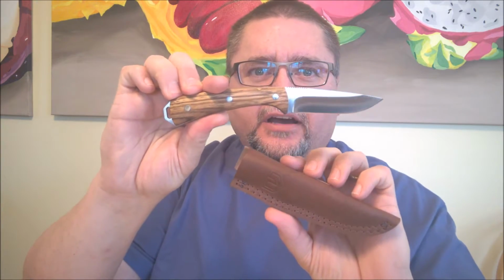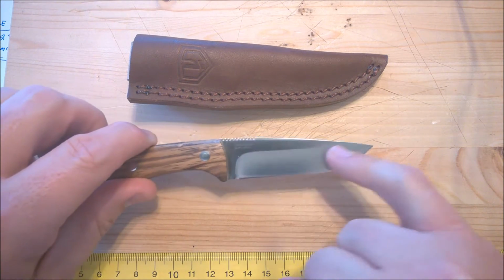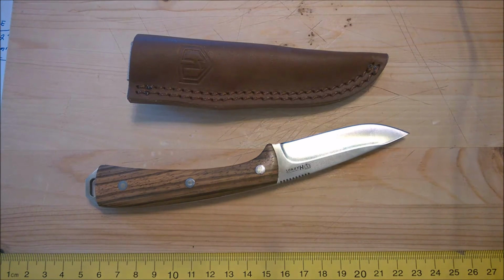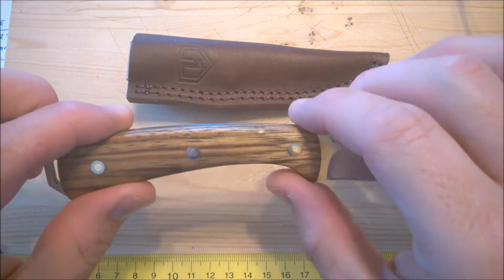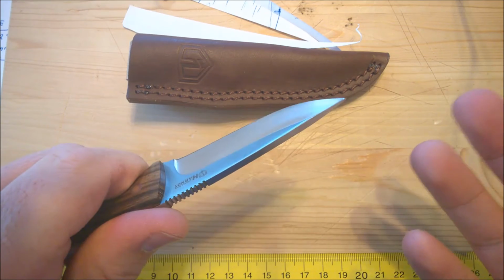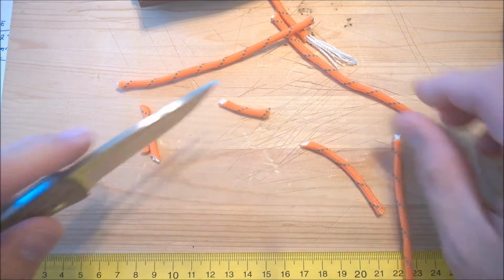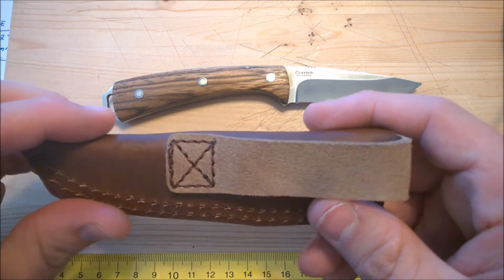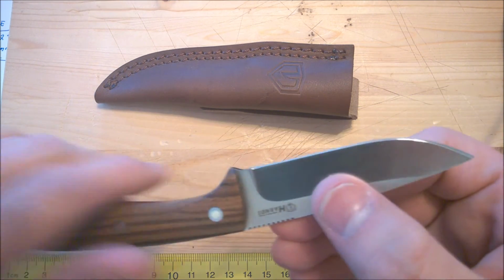🔪Harnds Cheetah HK3118 Review. A Fine Full Tang Fixed Blade of the Budget Variety.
The Harnds Cheetah is a small EDC sized full tang fixed blade in the budget category.  If you are looking for a knife like that then you have found one worth considering.  Watch this video and see what I think of the Harnds Cheetah.

On their website Harnds calls the Cheetah "A noble symbol of the wilderness.  ...  Dancers in the wind."

If you want to buy one, please consider using my link to GearBest. You will get the lowest price ($26.95USD as of Feb 10/2017) and I will get a small comission that will go toward keeping this YouTube channel going.

Come see us on Facebook